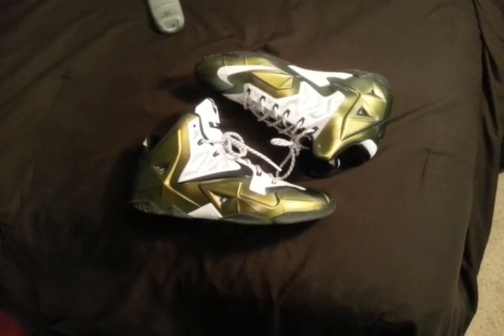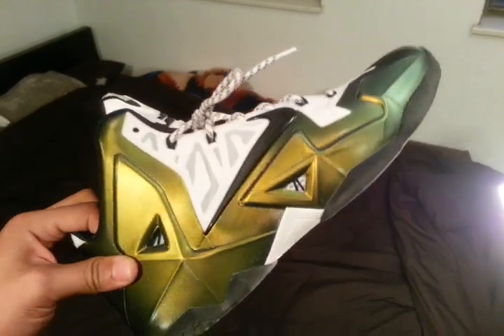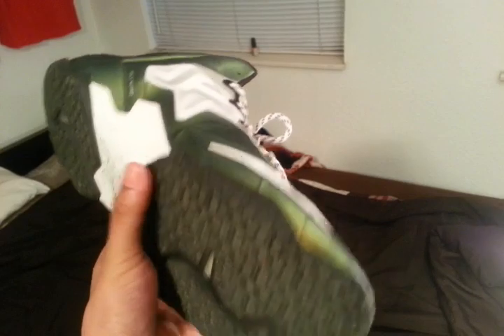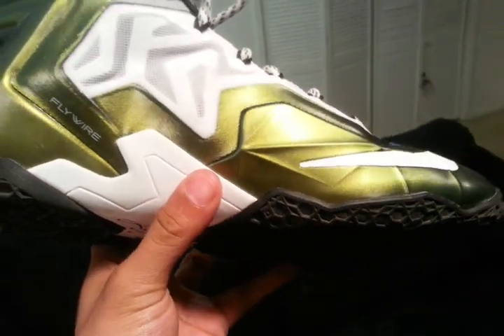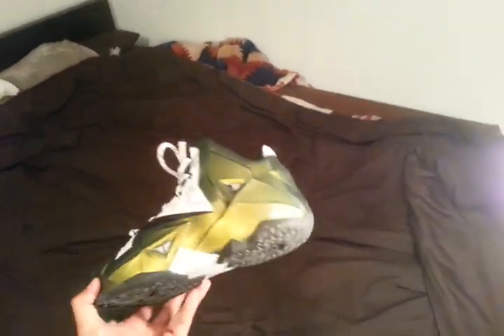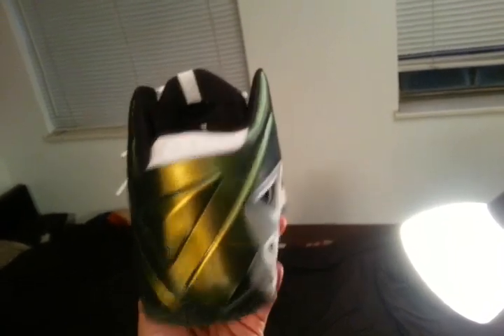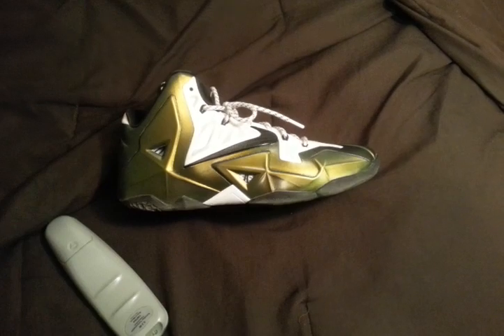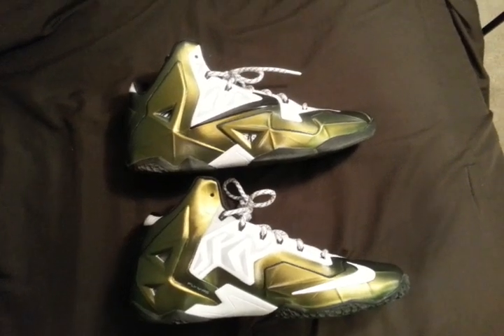Lebron 11 NIKEiD "White Ranger"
New year, new Lebron IDs. I used the Chroma option and was let down when Nike told me it would take an extra month. They hooked it up with a nice partial refund and the end product was worth the wait.